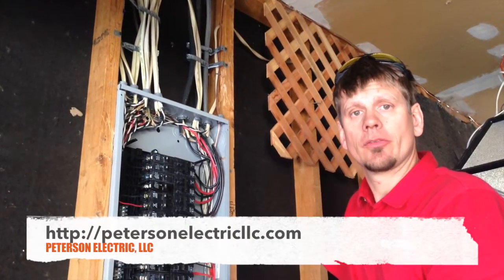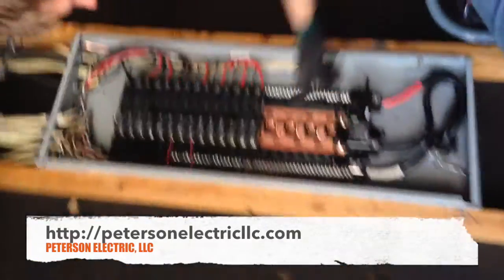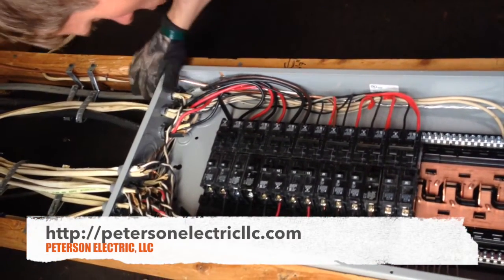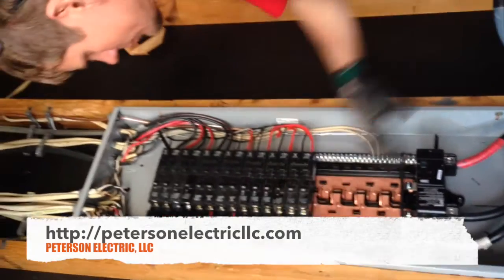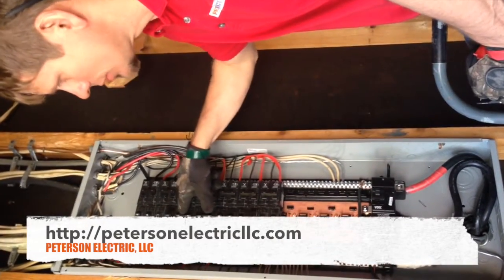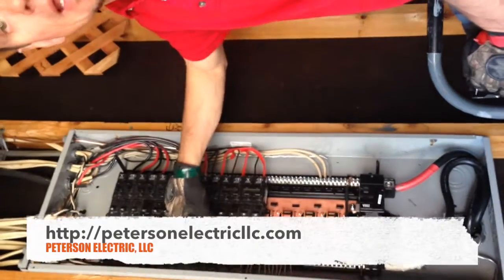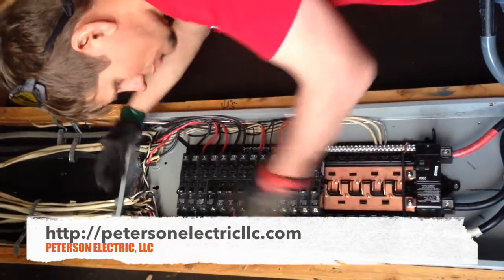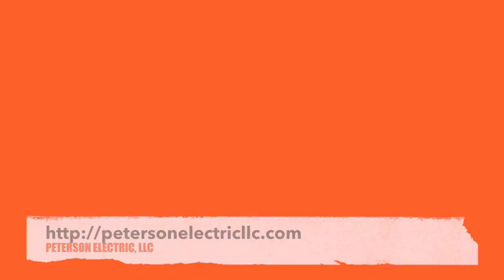Electrical Service Panel Labeling & Prepping For Arc-Fault Breakers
- We'll you the finished result of how we labeled an electrical service panel and briefly talk about code requirements you need to follow.